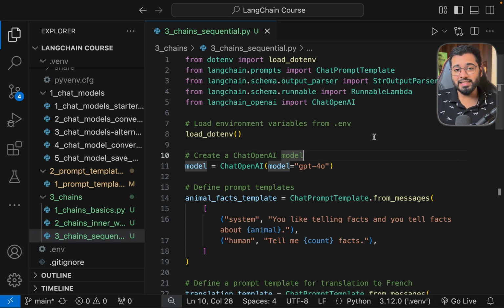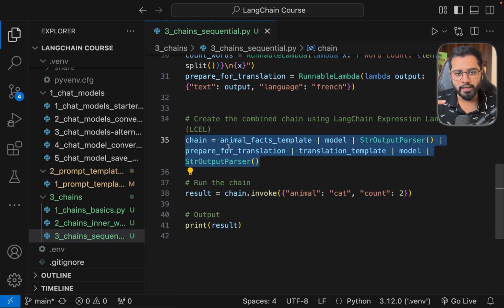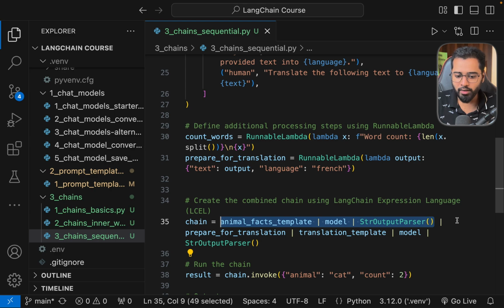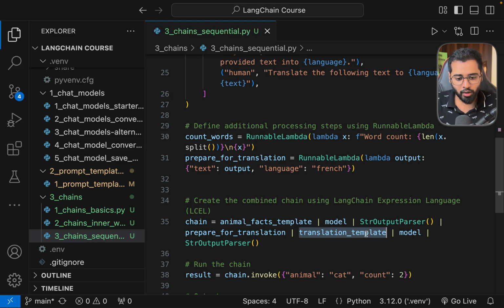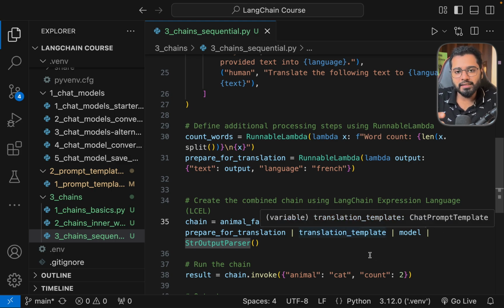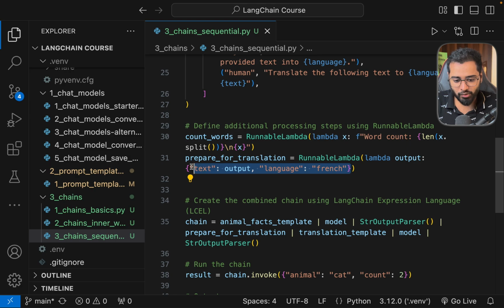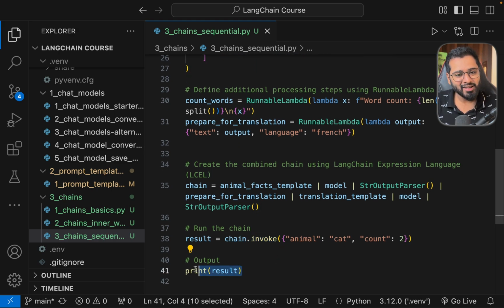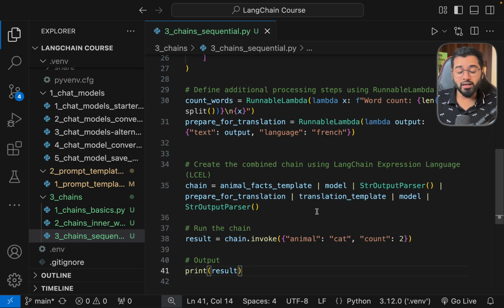LangChain Crash Course #16 - Chains - Sequential Chaining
In this beginner-friendly playlist, I’ll show you how to use LangChain to build powerful AI-applications from scratch

Was this video on the introduction of Chat models helpful?